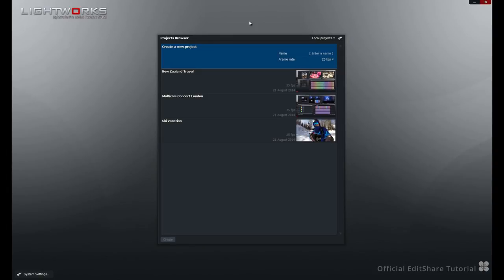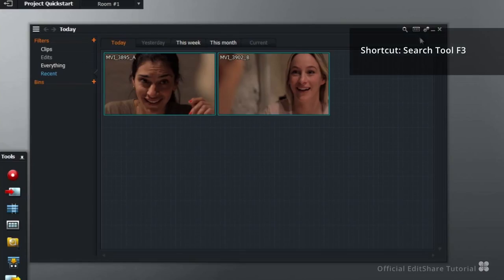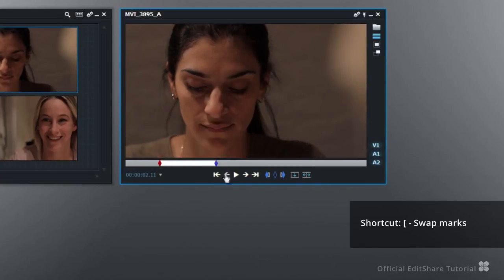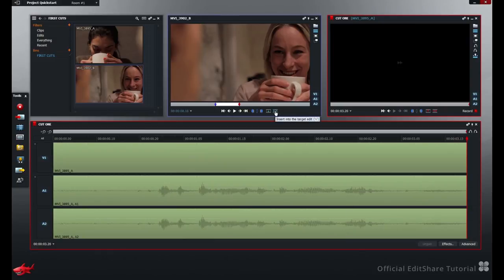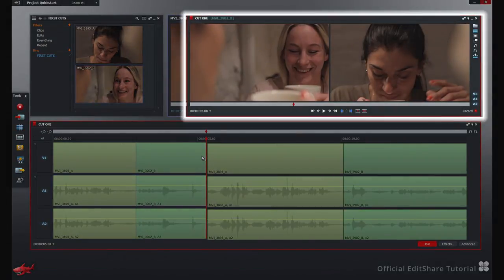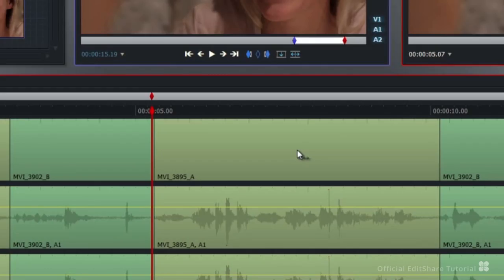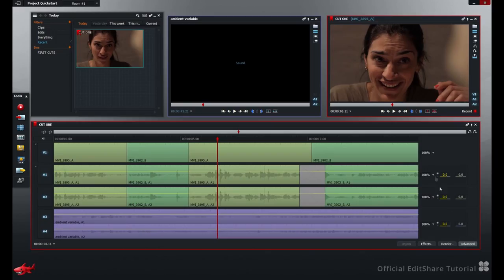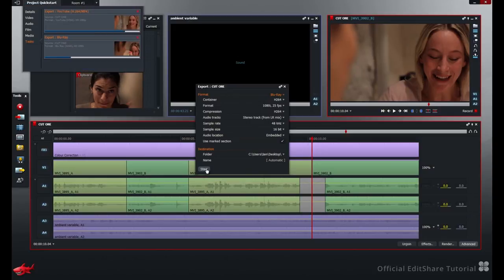Lightworks v12 Tutorial Singkat Untuk Pemula RINGKAS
Quick Start - Dalam tutorial ini kita akan membahas mengedit alur kerja dasar menggunakan Lightworks v12 untuk membantu pengguna baru dengan cepat mendapatkan kecepatan sampai dengan aplikasi. Anda akan belajar bagaimana untuk mengkonfigurasi antarmuka Lightworks, memulai sebuah proyek, impor, bermain dan mengelola media, menambah dan menghapus materi di edit, menerapkan efek, trim, campuran audio dan mengekspor pekerjaan selesai Anda.